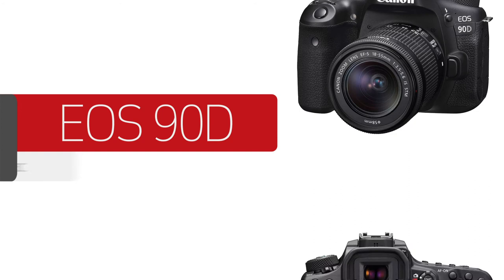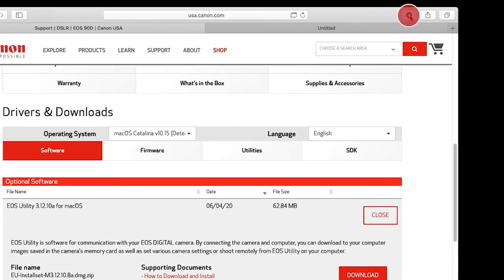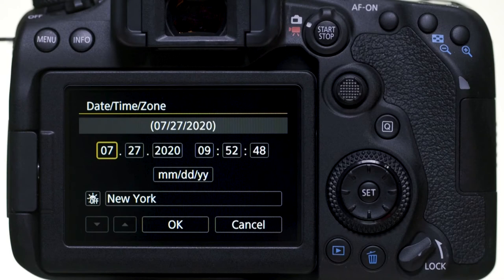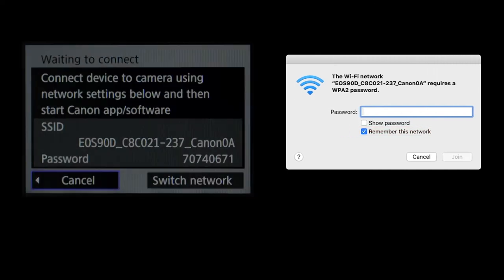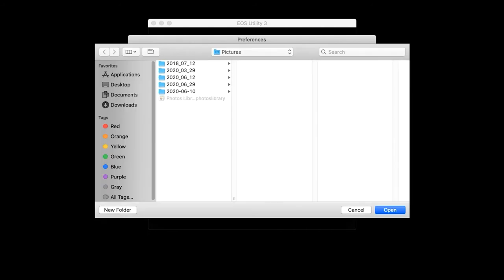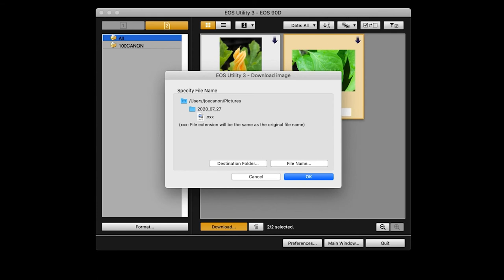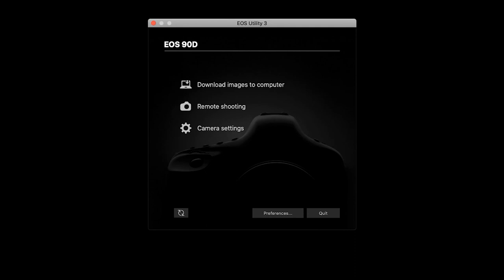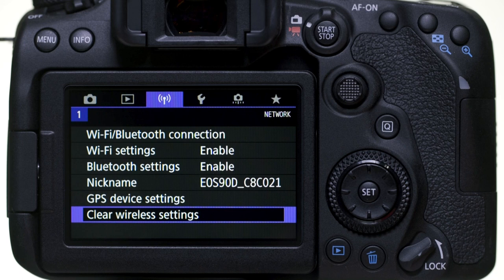Canon EOS 90D - Wireless Connection with a Mac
Connect your Canon EOS 90D digital SLR  camera to share photos on a wireless network with your Mac.